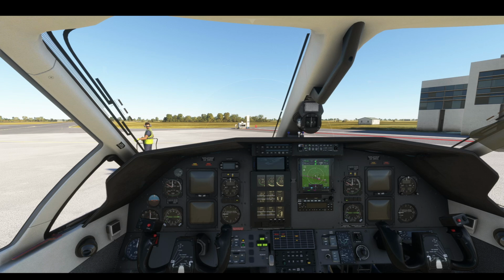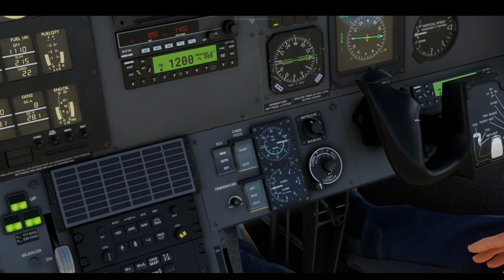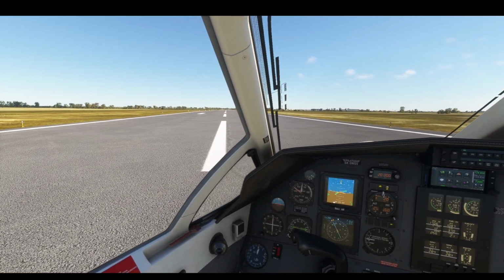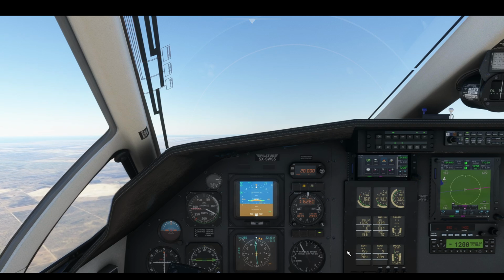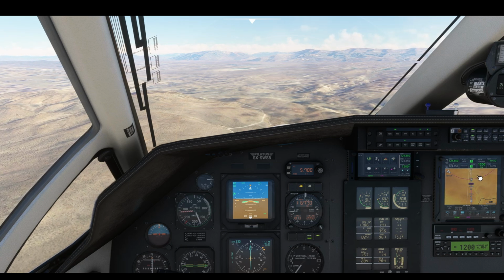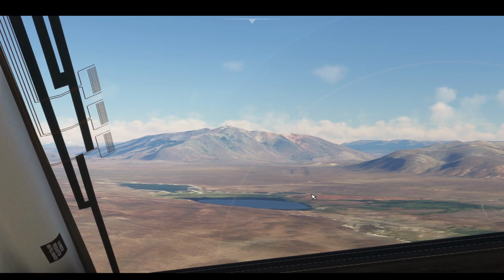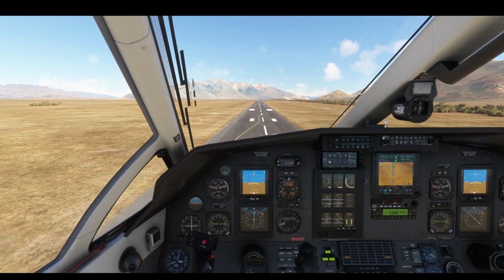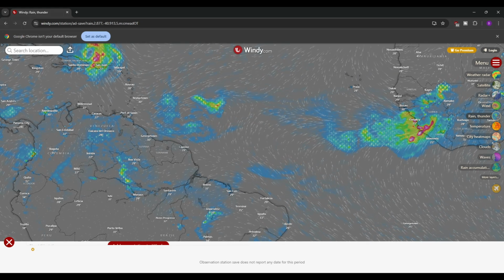Microsoft Flight Simulator 2020 Full Flight | Pilatus PC-12 | Esquel, Argentina | Episode 218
Hello folks, thanks for stopping by! In this flight we'll be flying to Esquel, Argentina.  We're nearing the tip of South America and only about 2 or 3 hops away from the very end. Another beautiful day for flying in South America. Should be a good one!

00:00 - Intro, weather briefings and final checks before startup
02:17 - Clear prop! Startup and final checks
09:16 - Taxi
10:08 - Huge birthday surprise with a sad twist!
14:57 - Takeoff
19:57 - Discovering Esquel, Argentina
23:55 - Descent - very low on fuel
34:17 - Landing

Gaming Rig (Desktop)
Case: Corsair Carbide 275R
Memory: Corsair Vengeance LPX 32GB (2x16GB) DDR4 3000Mhz
Mobo: Asus TUF Z390m
Power Supply: Thermaltake BXI 750W
CPU: i5-9600K @ 4.8Ghz
Cooler: Coolermaster Hyper-212 Evo
GPU: Gigabyte GeForce RTX™ 3080 Ti EAGLE 12G
SSD: Samsung 860 Evo 1TB
Joystick/Yoke: Gladiator NXT Premium
Mic: Blue Yeti

Gaming Rig (Mobile)
Memory: 16GB DDR5-4800
Laptop: Asus ROG Strix Scar 17
CPU: i9-12900H 2.5GHz
GPU: GeForce RTX 3070 Ti
SSD: 1TB NVMe SSD